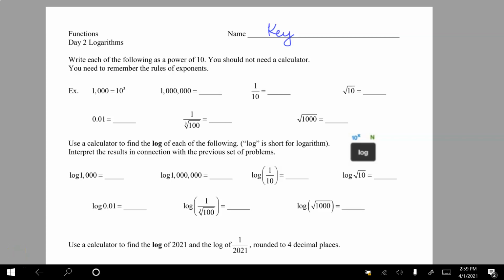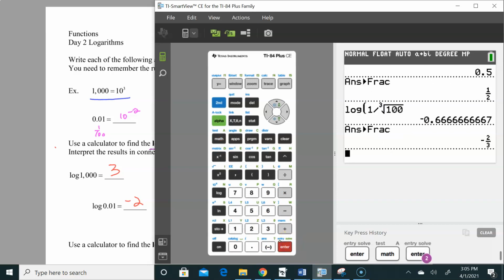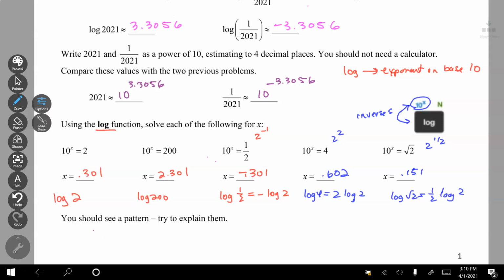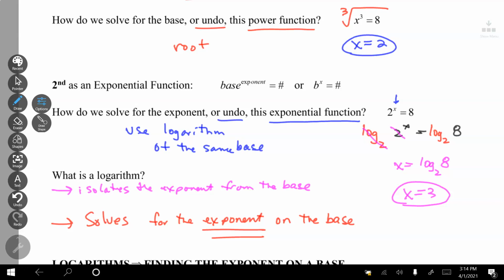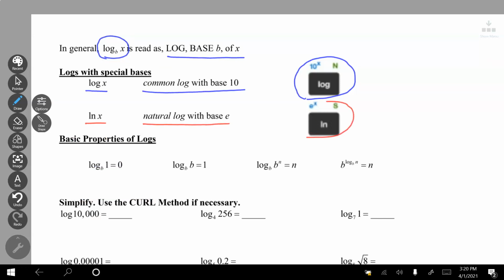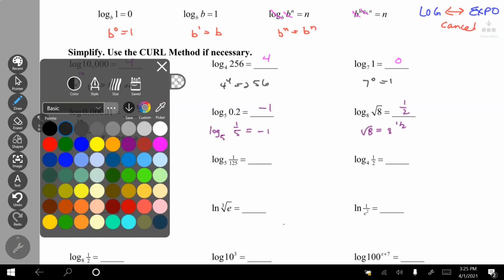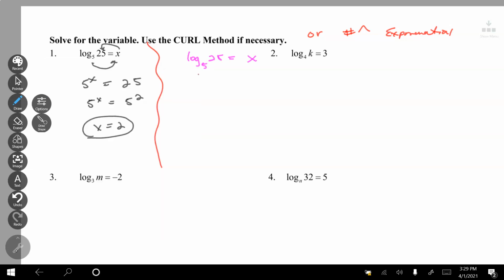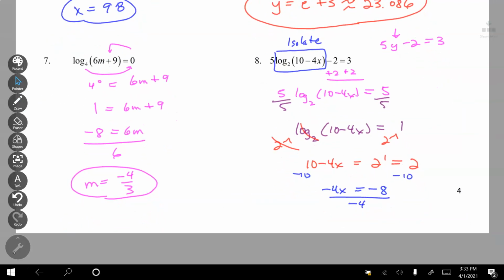U5B Day 2 Logarithms Video Notes